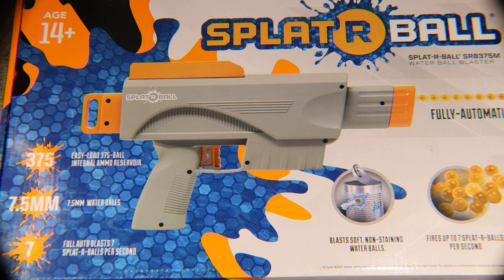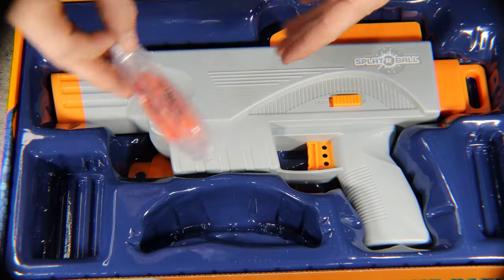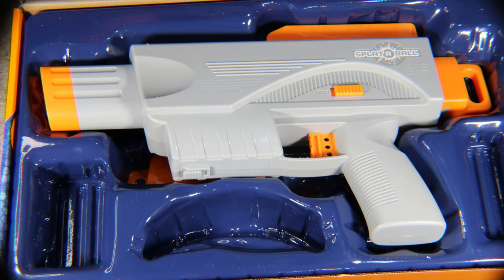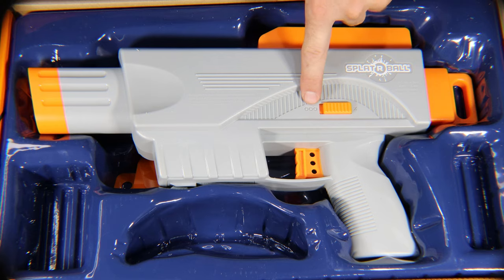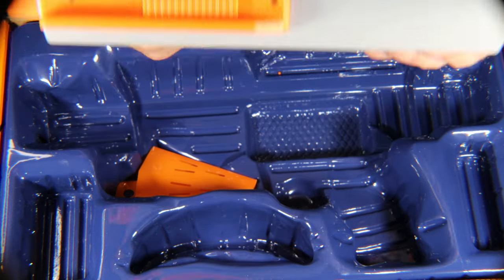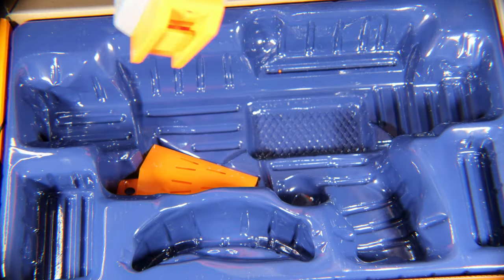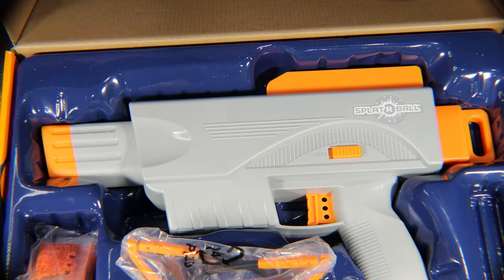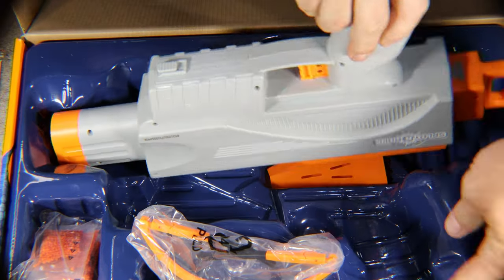Gel Blaster SRB 375 Mini Unboxing